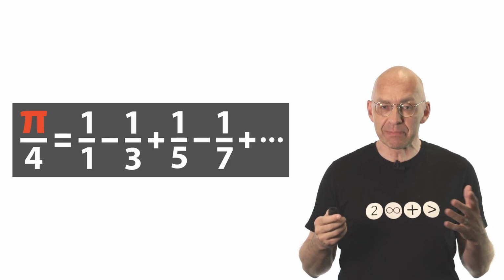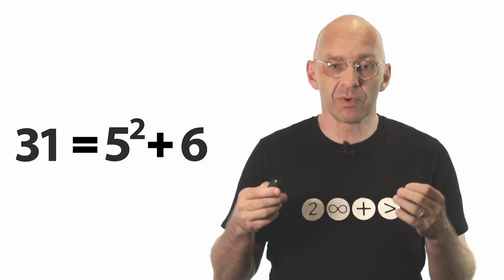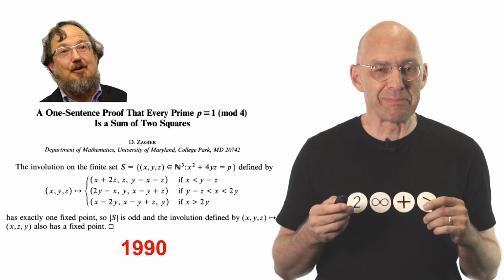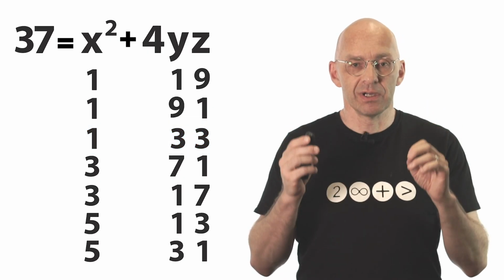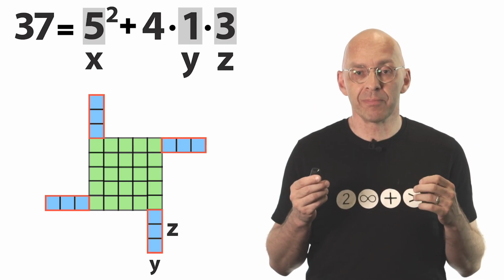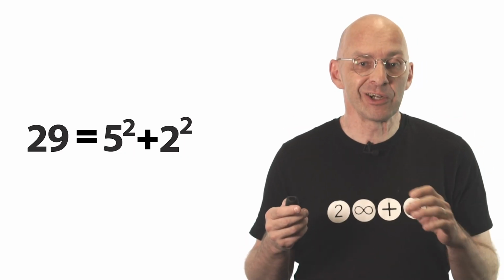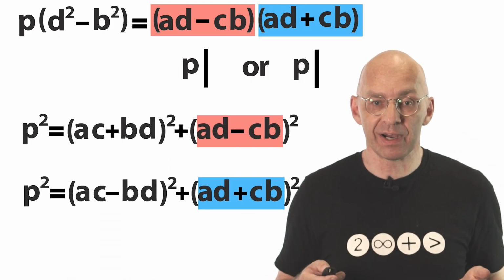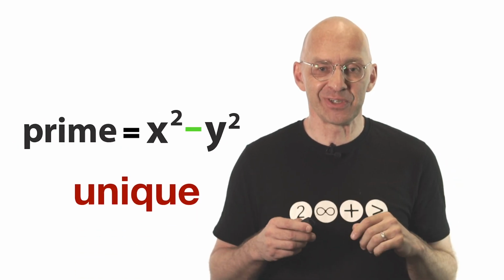Why was this visual proof missed for 400 years? (Fermat's two square theorem)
Today's video is about a new really wonderfully simple and visual proof of Fermat's famous two square theorem: An odd prime can be written as the sum of two integer squares iff it is of the form 4k+1. This proof is a visual incarnation of Zagier's (in)famous one-sentence proof.

0:00 Intro
2:20 Chapter 1: Discovering a theorem
7:05 Chapter 2: 400 years worth of proofs
9:59 Chapter 3: Zagier's one-sentence proof
15:40 Chapter 4: The windmill trick
22:12 Chapter 5: Windmill maths interlude
25:08 Chapter 6: Uniqueness !!
33:08 Credits

The first ten minutes of the video are an introduction to the theorem and its history. The presentation of the new proof runs from 10:00 to 21:00. Later on I also present a proof that there is only one way to write 4k+1 primes as the sum of two squares of positive integers.

I learned about the new visual proof from someone who goes by the YouTube name TheOneThreeSeven. What TheOneThreeSeven pointed out to me was a summary of the windmill proof by Moritz Firsching in this mathoverflow discussion
In turn Moritz Firsching mentions that he learned this proof from Günter Zieger and he links to a very nice survey of proofs of Fermat's theorem by Alexander Spivak that also contains the new proof (in Russian): Крылатые квадраты (Winged squares), Lecture notes for the mathematical circle at Moscow State University, 15th lecture 2007
Here is a link to JSTOR where you can read Zagier's paper for free:

Finally here is a link to my summary of the different cases for the windmill pairing that need to be considered (don't read until you've given this a go yourself :)

Today's t-shirt is one of my own: "To infinity and beyond"

P.S.: Added a couple of hours after the video went live:
One of the things that I find really rewarding about making these videos is all the great feedback here in the comments. Here are a few of the most noteworthy observations so far:
- Based on feedback by one of you it looks like it was the Russian math teacher and math olympiad coach Alexander Spivak discovered the windmill interpretation of Zagier's proof; see also the link in the description of this video.
- Challenge 1 at the very end should (of course :) be: an integer can be written as a difference of two squares if and only if it is odd or a multiple of 4.
-one of you actually ran some primality testing to make sure that that 100 digit number is really a prime. Based on those tests it's looking good that this is indeed the case :)
- one of you actually found this !!! 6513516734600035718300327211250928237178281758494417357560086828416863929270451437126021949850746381 = 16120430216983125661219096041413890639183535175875^2 + 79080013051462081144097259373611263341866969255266^2
- a nice insight about the windmill proof for Pythagoras's theorem is that you can shift the two tilings with respect to each other and you get different dissection proofs this way. Particularly nice ones result when you place the vertices of the large square at the centres of the smaller squares :)
- proving that there is only one straight square cross: observe that the five pieces of the cross can be lined up into a long rectangle with short side is x. Since the area of the rectangle is the prime p, x has to be 1. Very pretty :)
- Mathologer videos covering the ticked beautiful proofs in the math beauty pageant:
e^i pi=-1 (there are actually a couple of videos in which I talk about this but this is the main one)
infinitely many primes: Mentioned a couple of times: This video has a really fun proof off the beaten track
And actually there is one more on the list, Brouwer's fixed-point theorem that is a corollary of of what I do in this video
- When you start with the 11k windmill and then alternate swapping yz and the footprint construction, you'll start cycling through different windmill solutions and will eventually reach one of the solutions we are really interested in. Zagier et al talk about this in an article in the American Mathematical Monthly "New Looks at Old Number Theory"